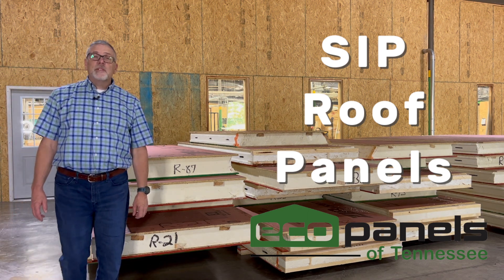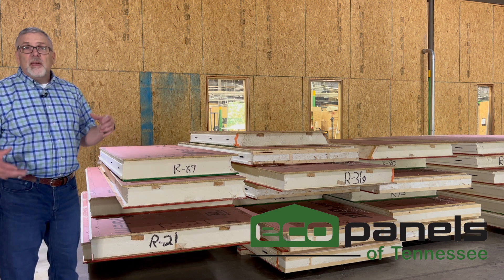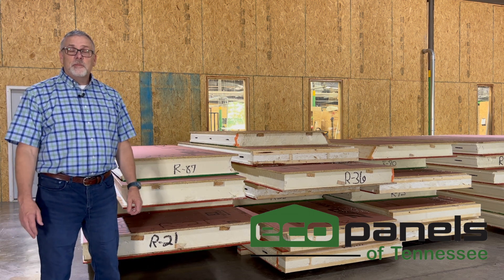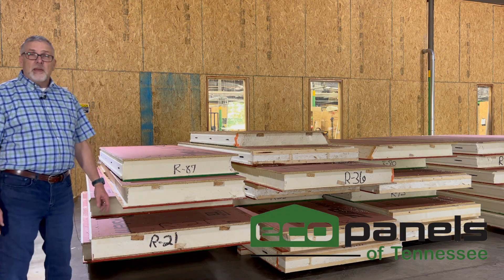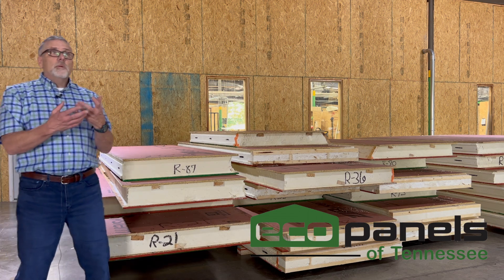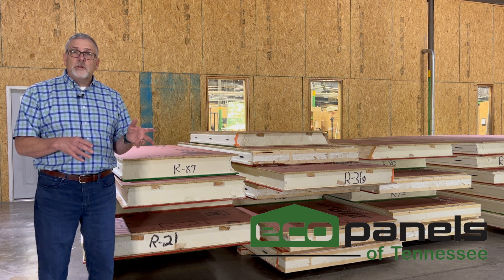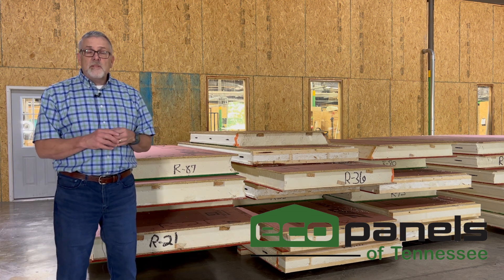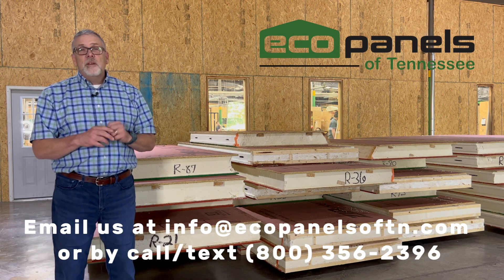Structural Insulated Panels (SIP) Roof Panels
Join Rob with Eco-Panels of Tennessee as he shares more information on our SIP roof panels.

More information can also be found on our website, EcoPanelsofTN.com

Our videos are full of content and a great way to learn more about SIP panels.